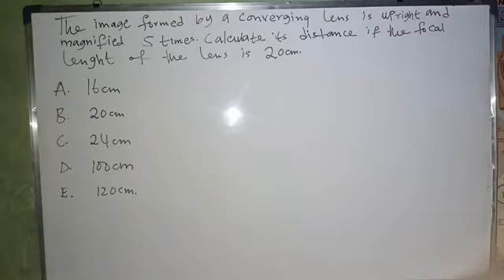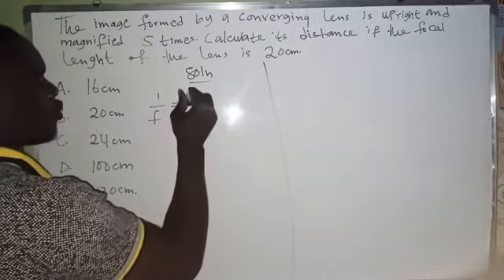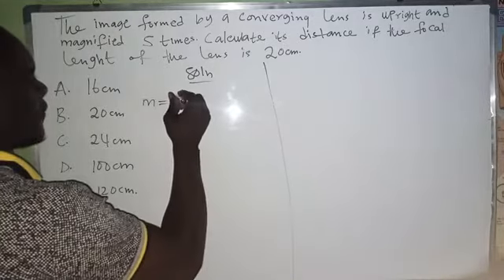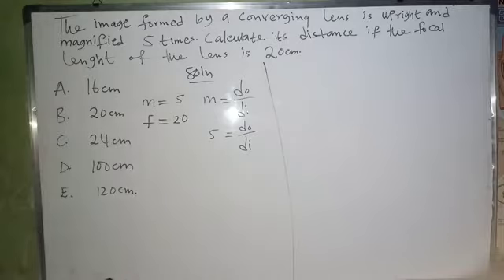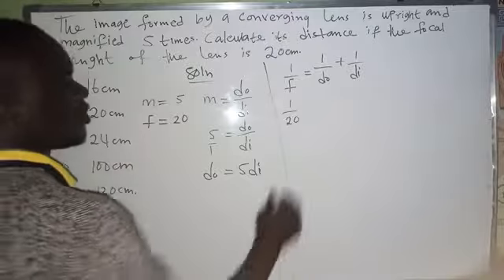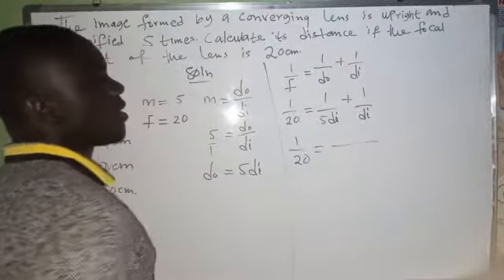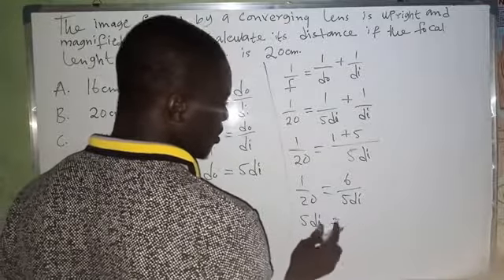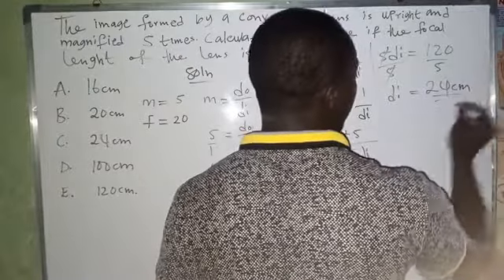neco physics 2021/ image distance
physics past question